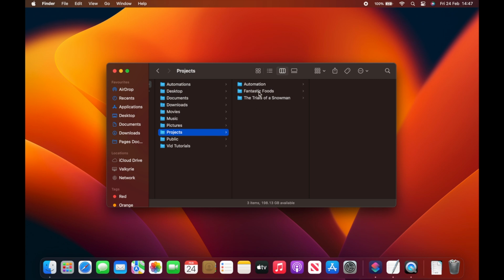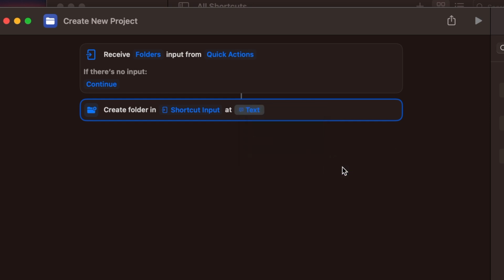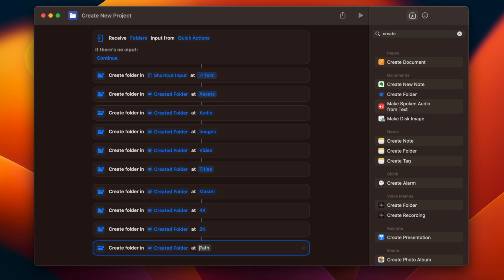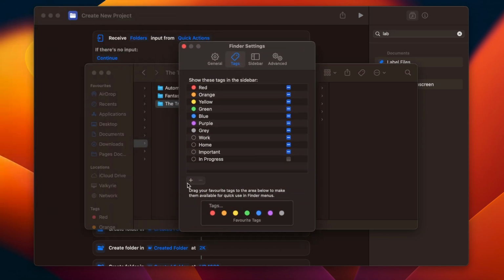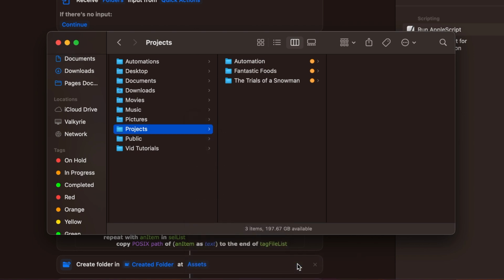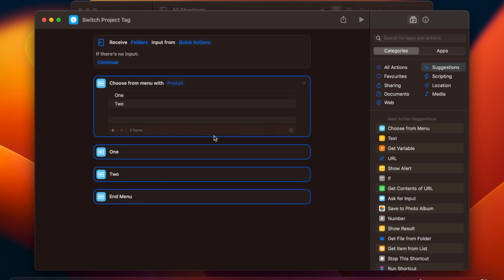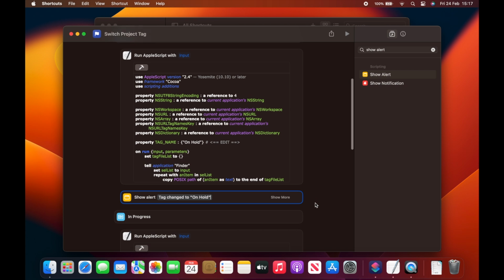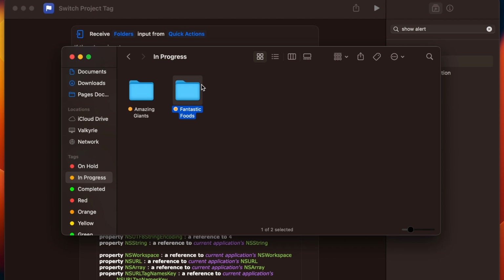Project Folder Structure and Project Progression System using Apple Shortcuts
In this final video from our Mac Automation series we take a look at using Apple shortcuts to create a consistent file structure for a project ensuring that we have an easy and repeatable way of creating a new project anywhere in the Finder.
We also add the ability to set custom Finder Tags which allows us to create a project progression system using a Traffic Light Tag system, for 'On Hold', 'In Progress' and 'Completed' labels. This makes it easy to use the Finder to see every project that is flagged with a particular label.
The last piece of the puzzle is a Shortcut flow that allows us to re-assign the tag with a keystroke.